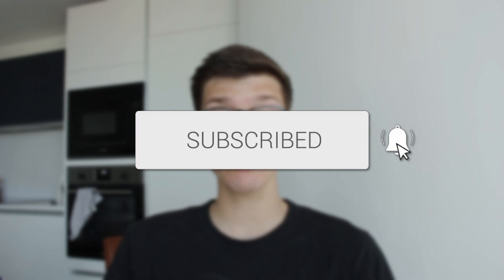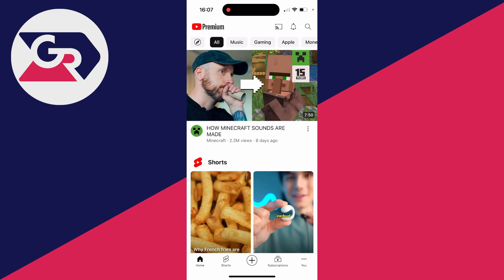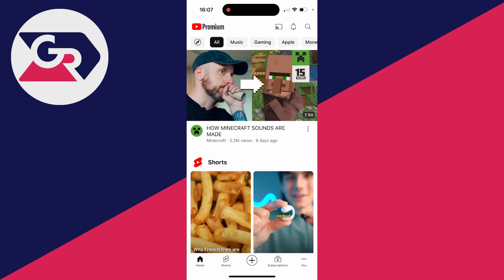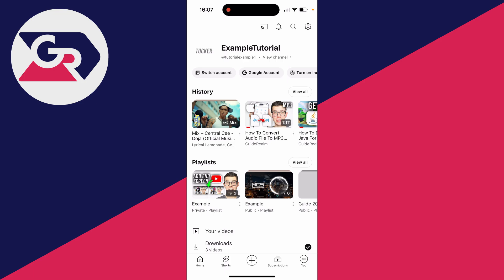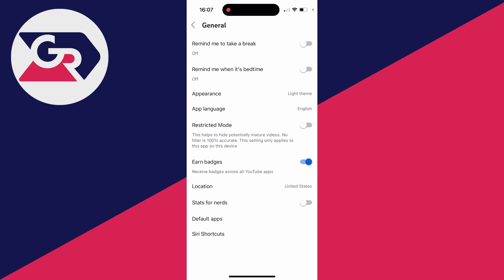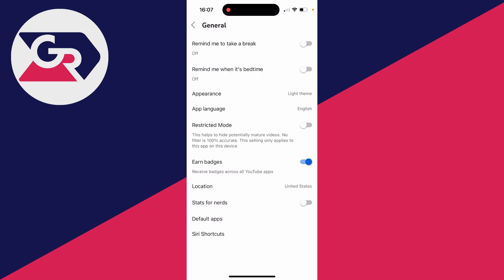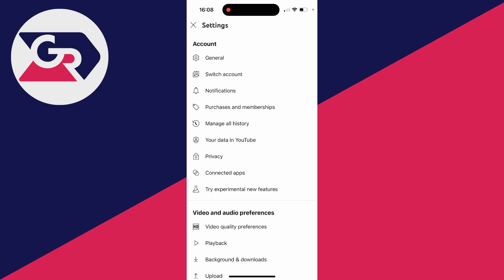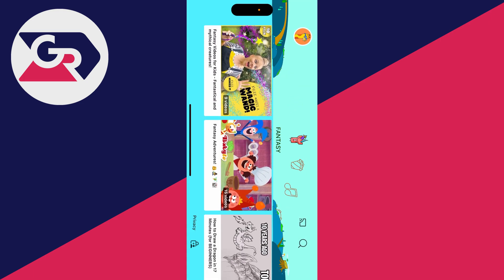How To Block Bad Videos On YouTube (Adult Based) - Full Guide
Learn how to block bad videos on youtube - these could be videos made for adult or 18 plus audiences.

GuideRealm